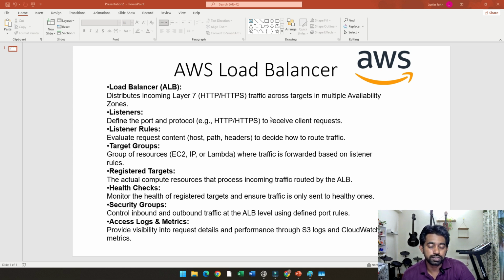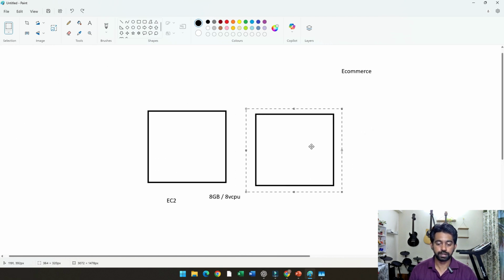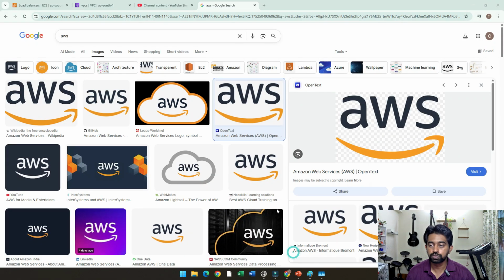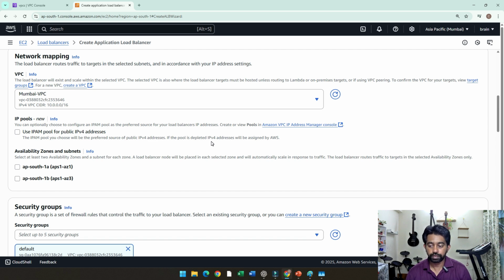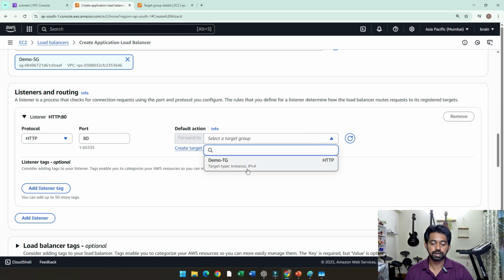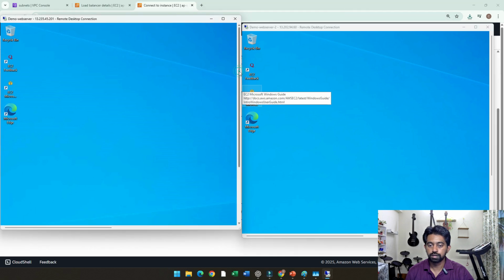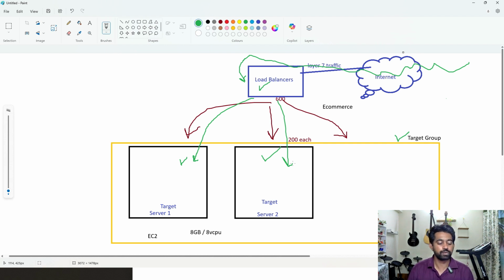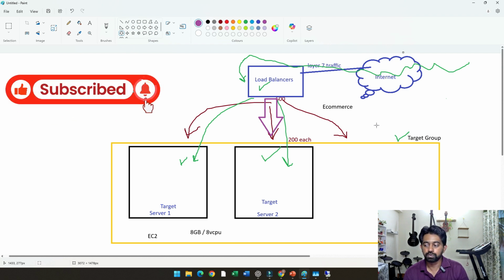Mastering AWS Application Load Balancer (ALB): A Complete Guide for Solutions Architects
In this comprehensive tutorial, we dive deep into AWS Application Load Balancer (ALB), a critical component for building secure, scalable, and highly available applications on AWS. You'll learn the architecture, key components, configuration steps, routing mechanisms, SSL termination, health checks, and monitoring strategies. Whether you're preparing for the AWS Solutions Architect exam or implementing ALB in real-world projects, this guide will provide you with practical insights, use cases, and hands-on demos to build a production-ready load balancing setup on AWS.